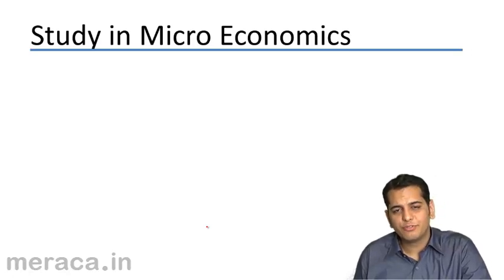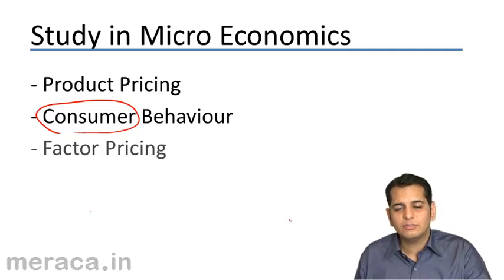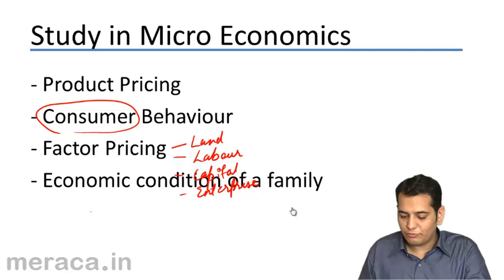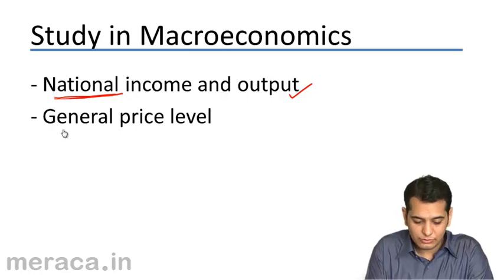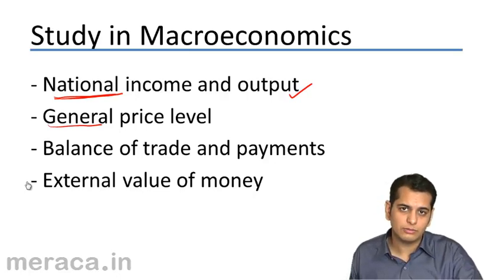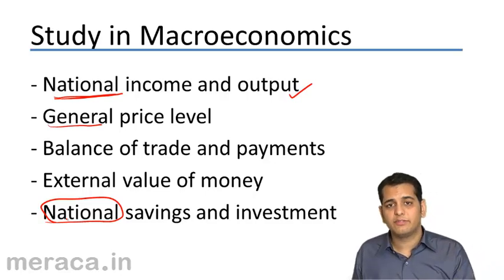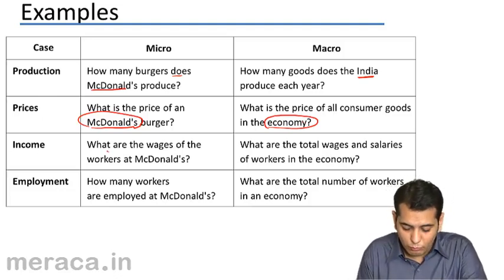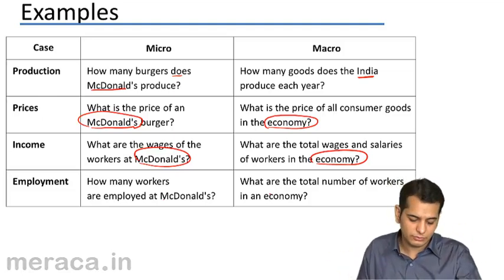Study of Micro & Macro Economics | Introduction to Micro Economics | CA CPT | CS & CMA Foundation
Study of Micro & Macro Economics, Learn Introduction to Micro Economics, What is Economics, Study of Economics Art or Science?, Central Problem of Economics and Solution to Central Problem.